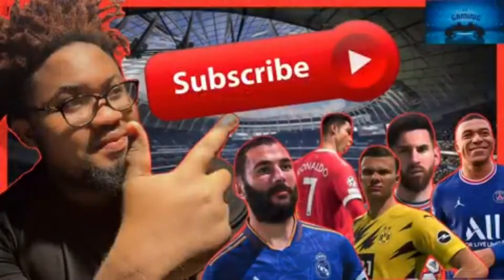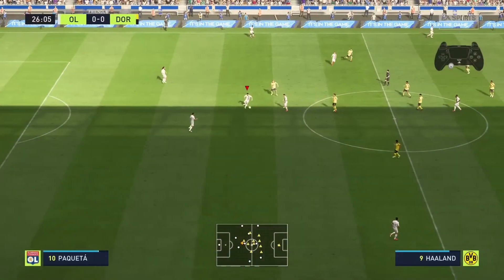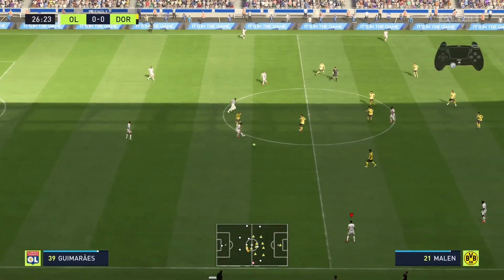FIFA 22 TUTORIALS| Simple but effective passing techniques tutorials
Simple but effective passing techniques explained🔥⚽️✅